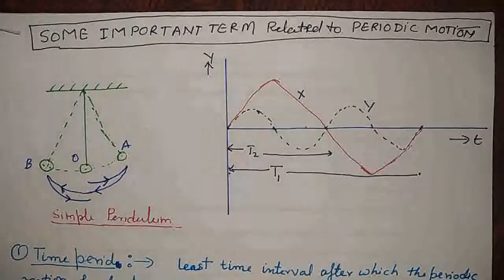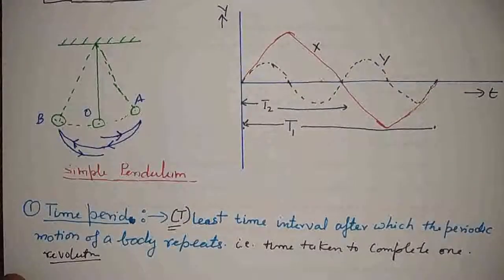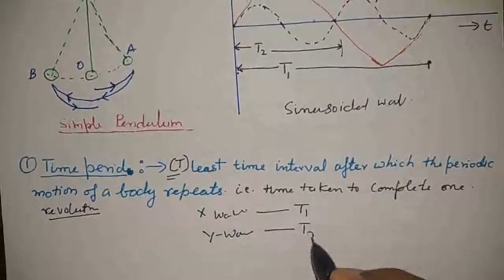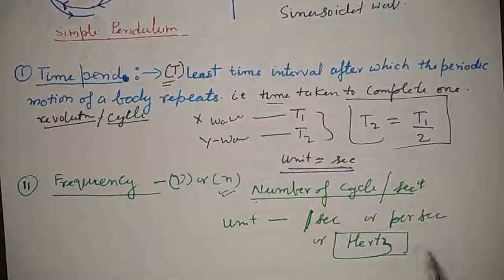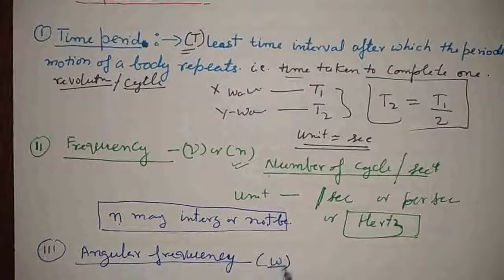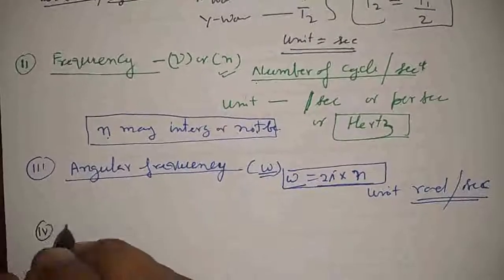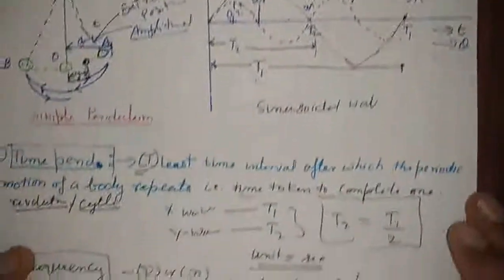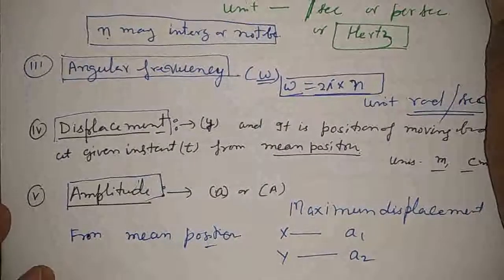SOME IMPORTANT TERM RELATED TO PERIODIC MOTION